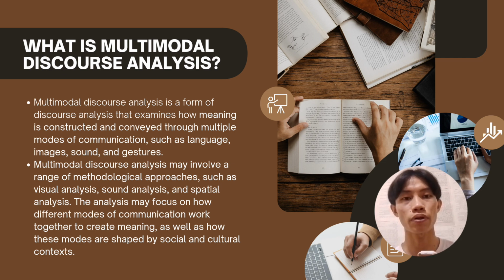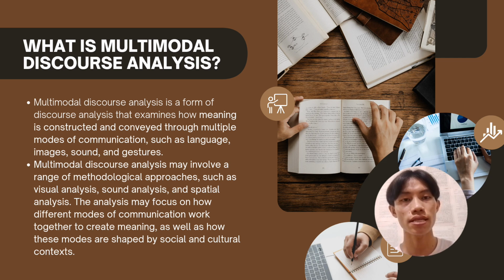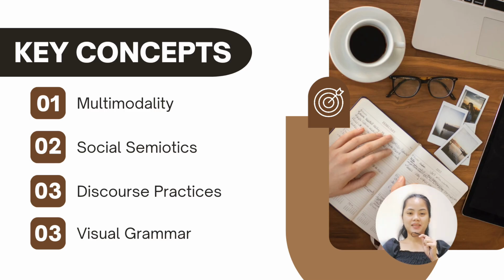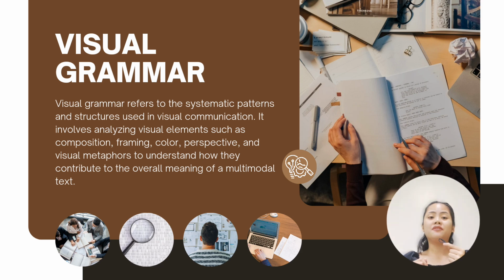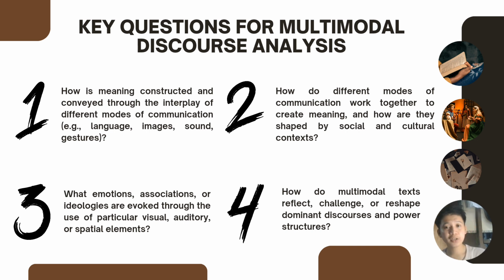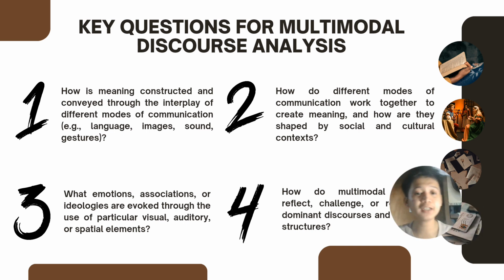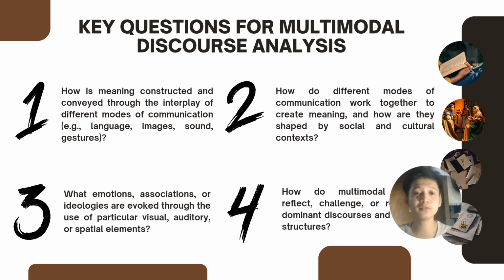Multimodal Discourse Analysis